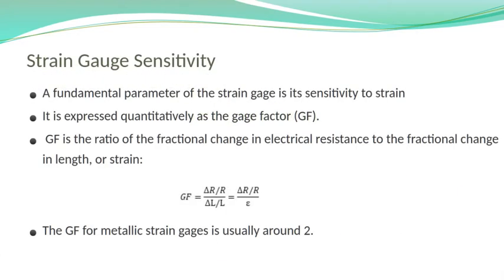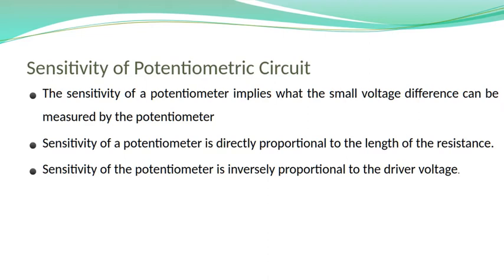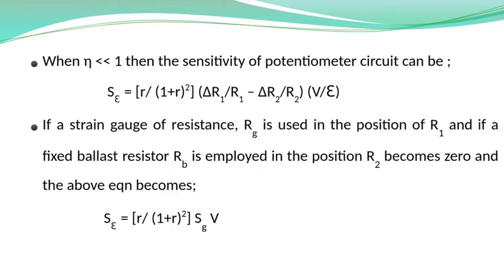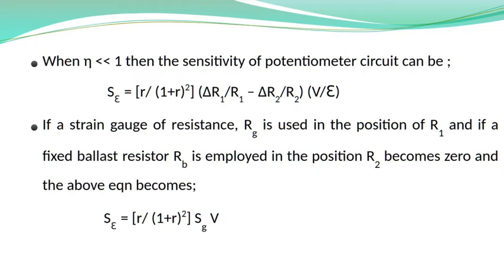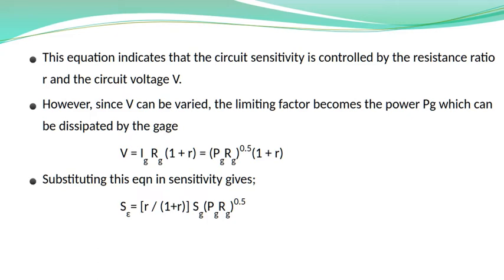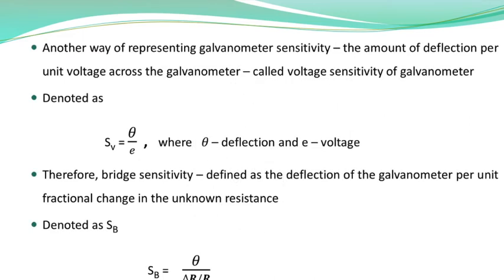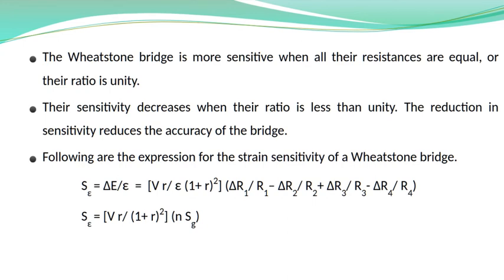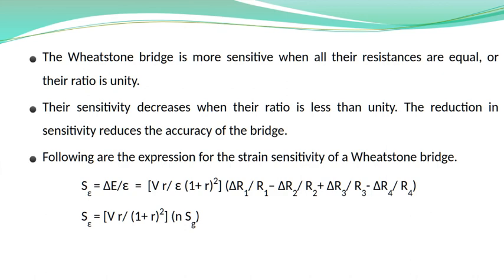Sensitivity ||Measurements of Strain || Theory of Elasticity ||S1-MTech ||KTU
Sensitivity
 Measurements of Strain
Theory of Elasticity
S1-MTech KTU